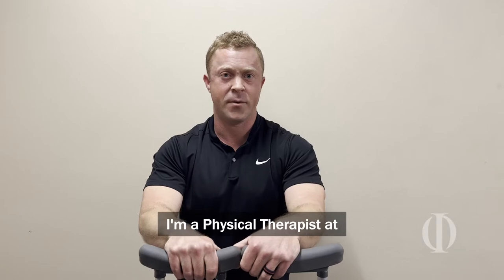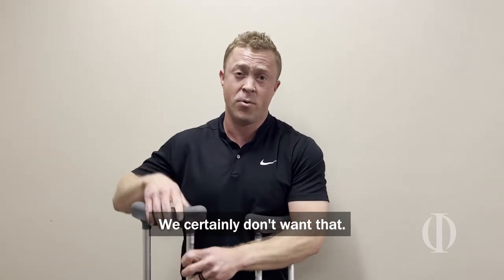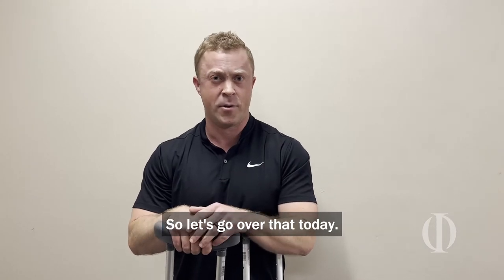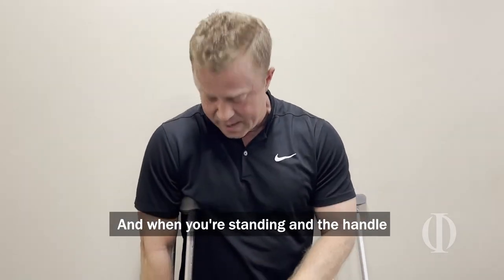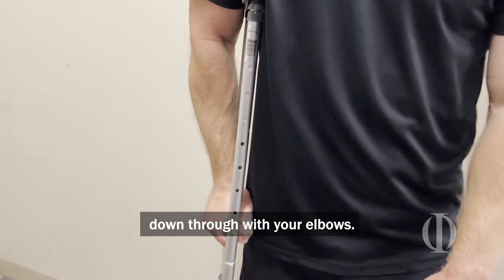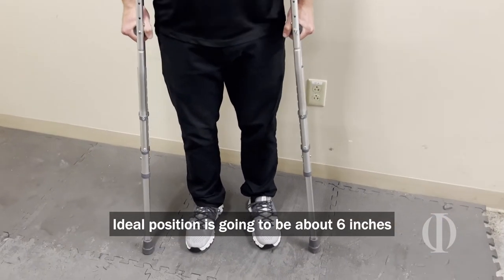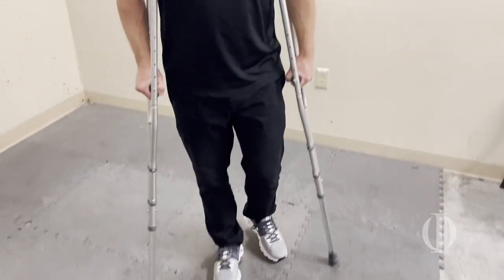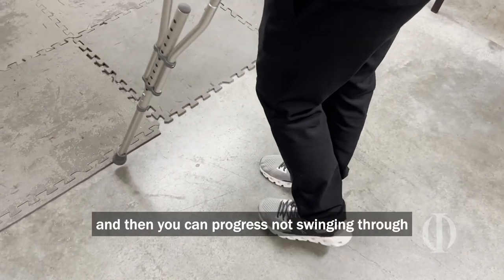Crutches 101 | Proper form and proper fit | OIWK Therapy Center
You've injured yourself. Now you have crutches. Do they fit properly? Are you using them safely? Matt Scott, DPT, OCS of The Orthopaedic Institute Of Western Kentucky Therapy Center shows you the best way to use your crutches.